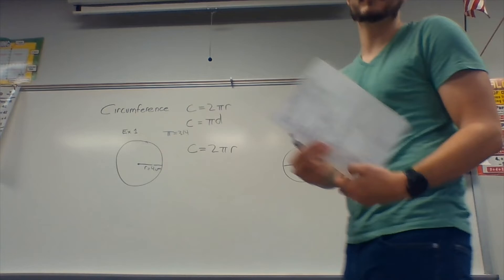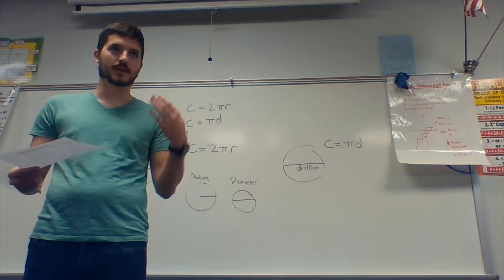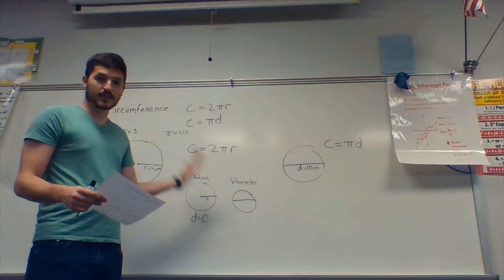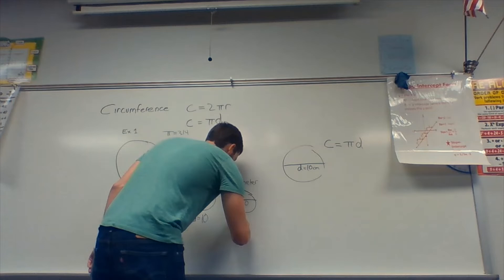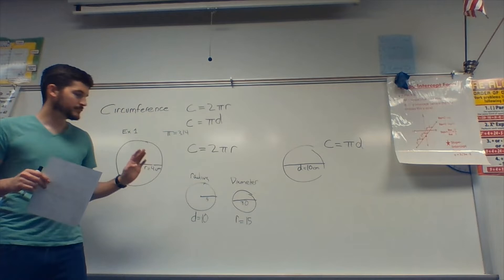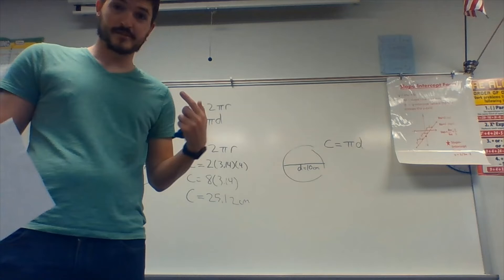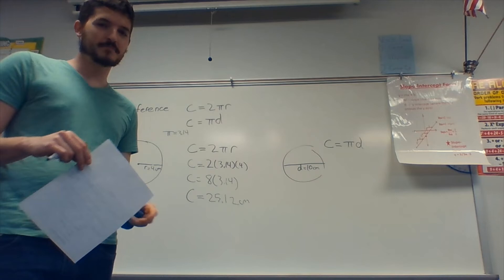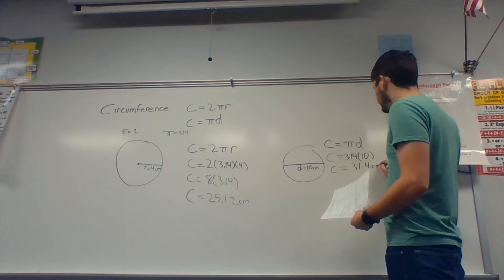Circumference of Circles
Nothing amazing. My first video instructing students over circumference of a circle during the Corona Pandemic of 2020